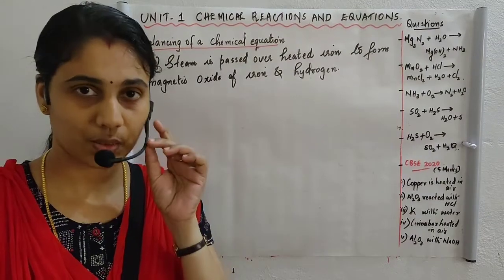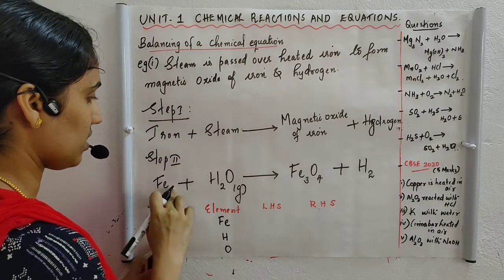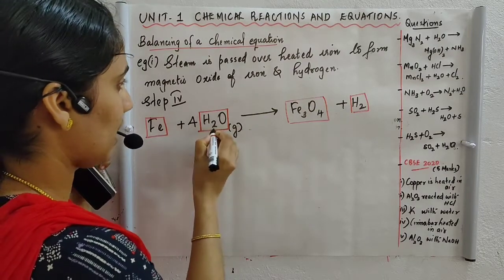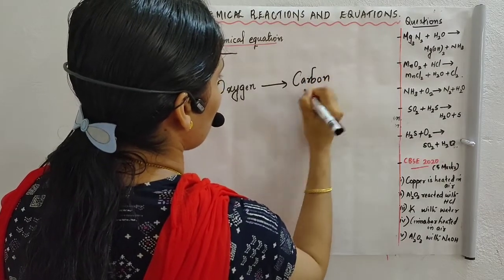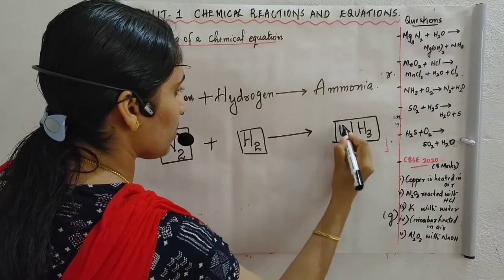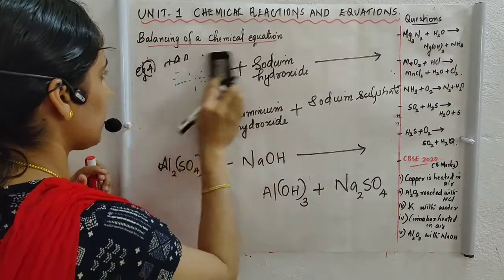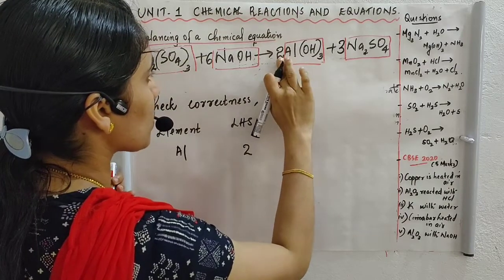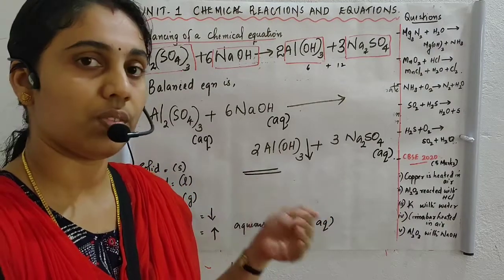CBSE class 10 chemistry chapter 1 Chemical Reactions and Equations-Part 5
Part-5 Balancing of chemical Equations